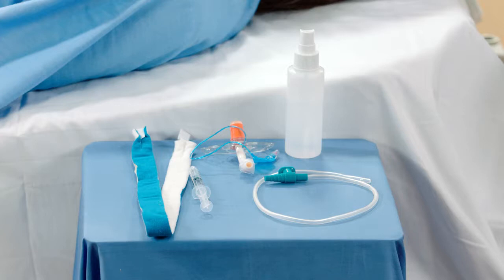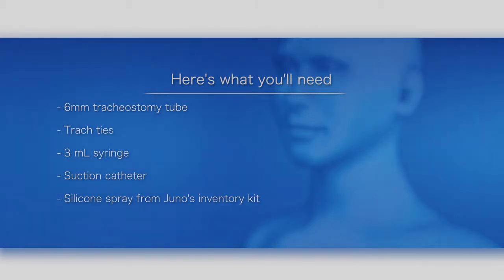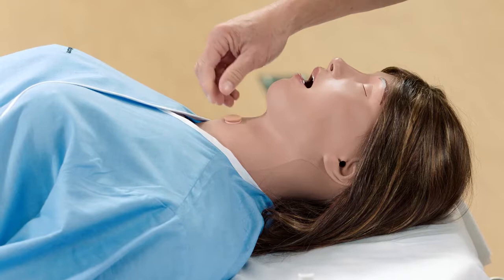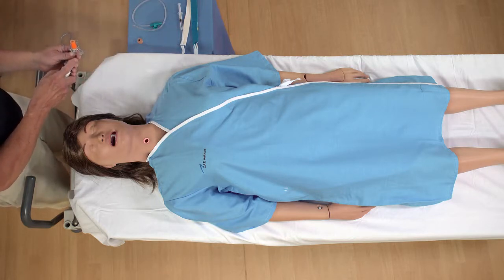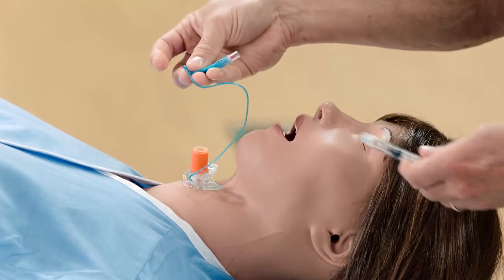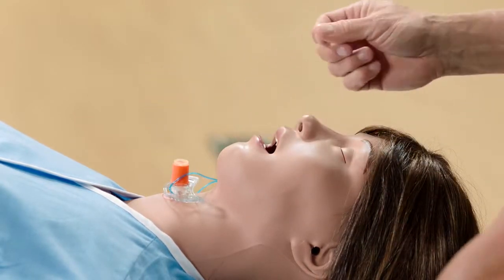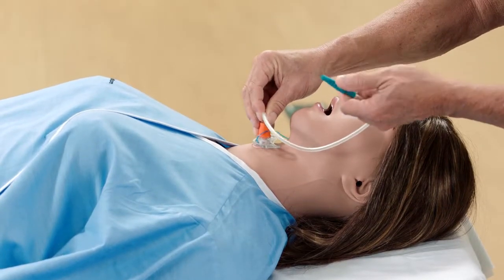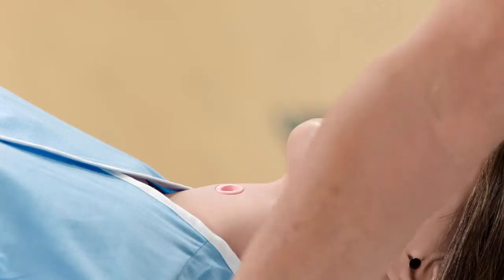How to Prepare CAE Juno for a Tracheostomy Simulation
Tracheostomy simulation is easy with CAE Juno. Watch this video to learn how to prepare this clinical skills manikin for a trach procedure.